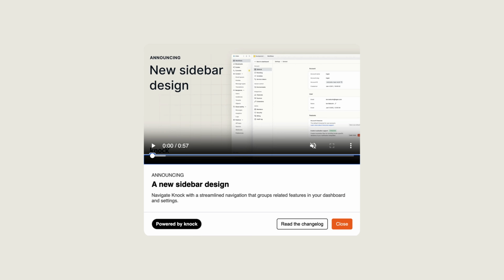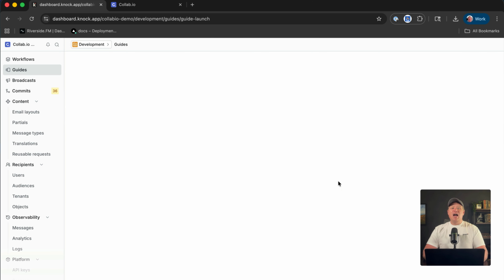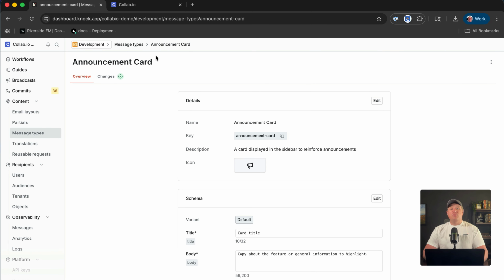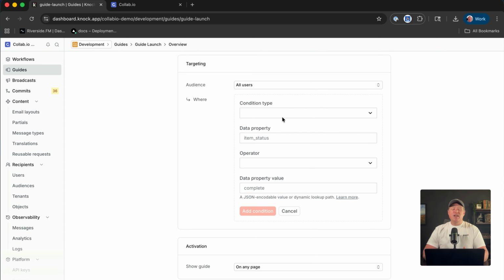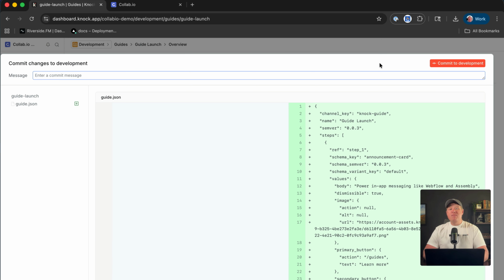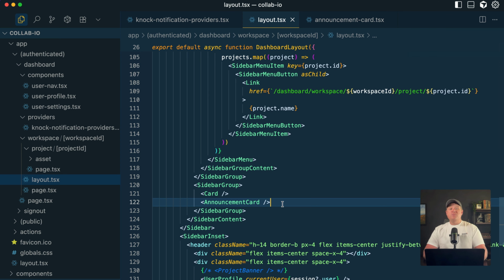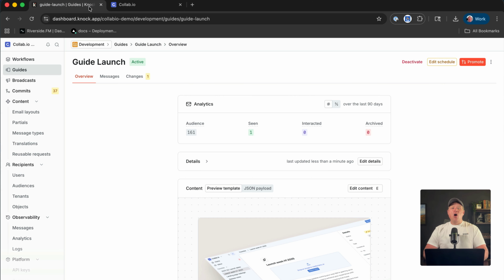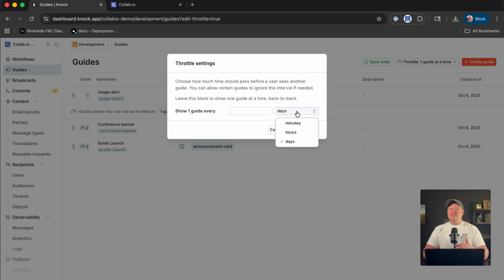Getting started with Knock Guides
If you're using a legacy in-app vendor and a script tag to show your users in-app messages, there's a better way.

Knock Guides allow you to dynamically power in-app messages like banners, feature announcements, and upgrade nudges using your own components. This feature combines the sophisticated targeting logic that marketing and product teams need, with a developer-first approach that gives you full control over the behavior and design of your messaging. Now anyone can create and display messages in their product, without sacrificing performance or compromising on design like with legacy in-app vendors.